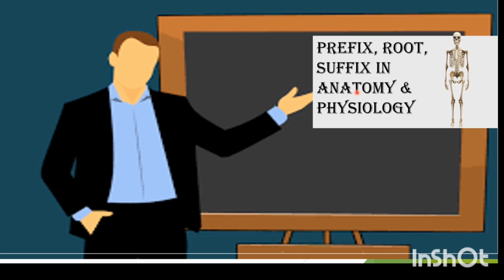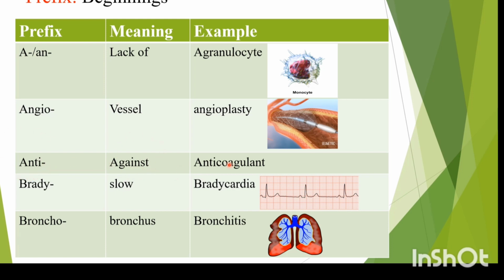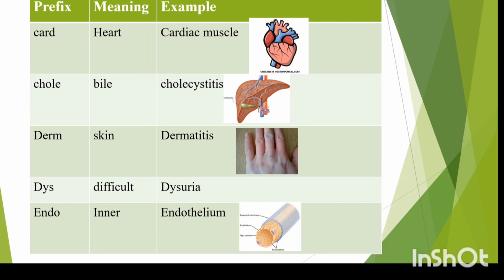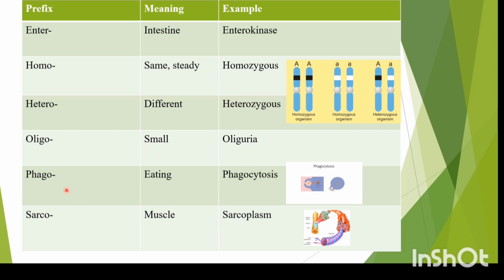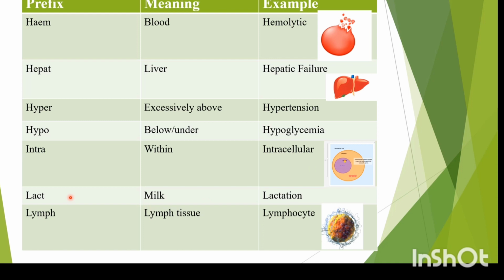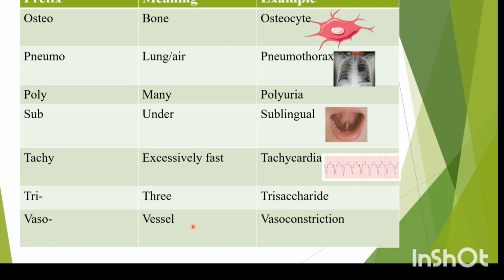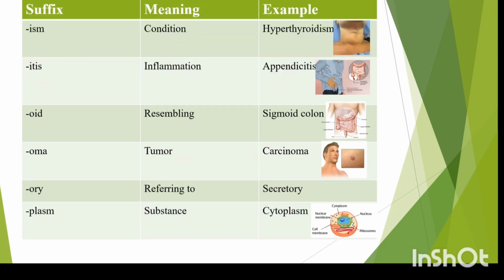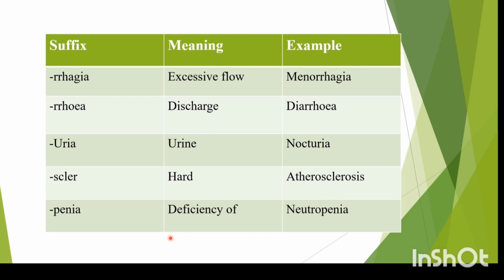Common prefixes, roots and suffixes used in anatomy and physiology